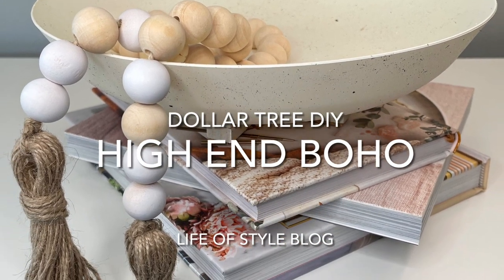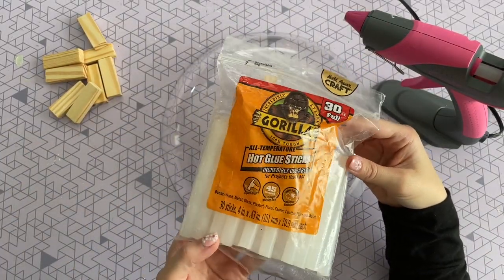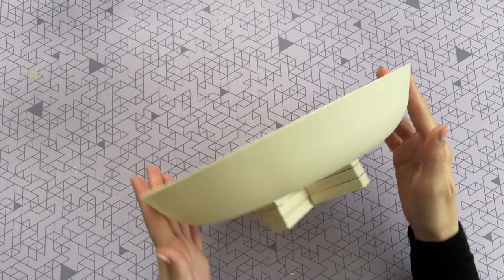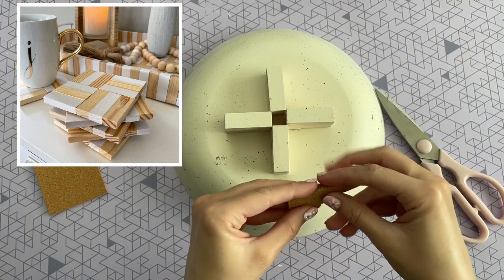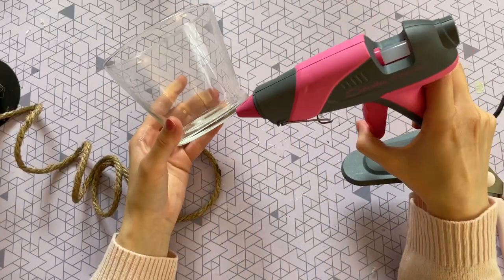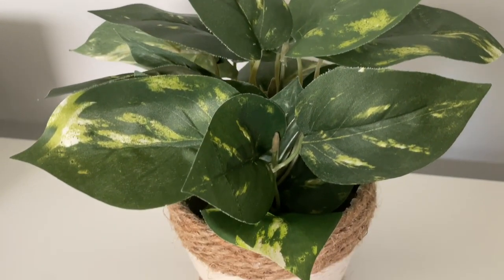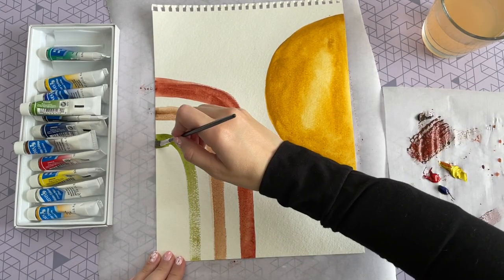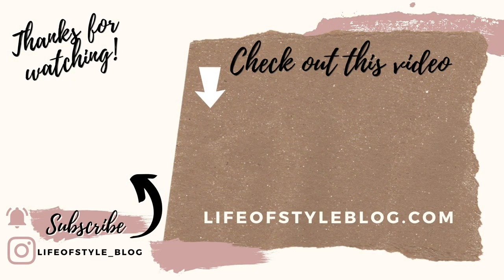Easy HIGH END Dollar Tree DIY Decor Ideas | DIY Faux Plant Rope Vase | Boho Art | Faux Stone Bowl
Hey guys! I am back with another Dollar Tree DIY! In this video I will be sharing three different boho inspired Dollar Tree DIY's. We will be creating an awesome faux stone bowl, a faux plant with a rope vase, and even some boho minimalist inspired art.

My Favorite Hot Glue Gun
***($5.00 OFF AS OF 7/16/2021)***

100 ft Amazon Rope -

Cork with self-adhesive backing

Watercolor Paints (in tubes)

Watercolor Paper

This video is not sponsored, everything I used was purchased by me. Thanks for supporting this channel!